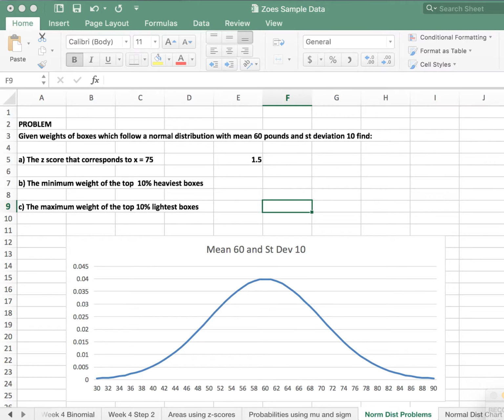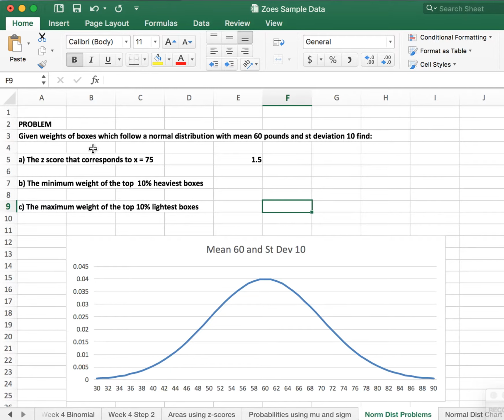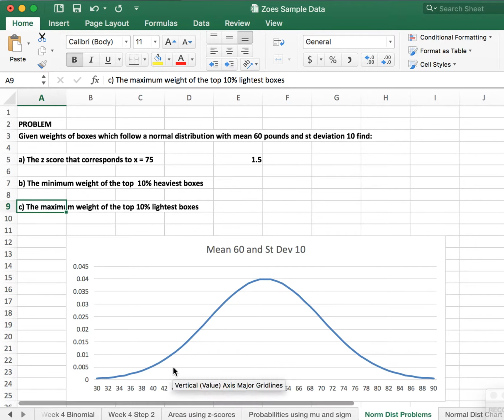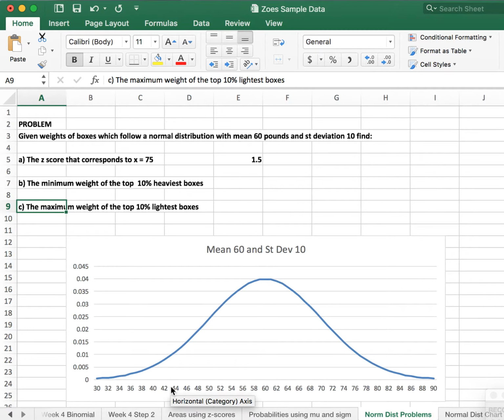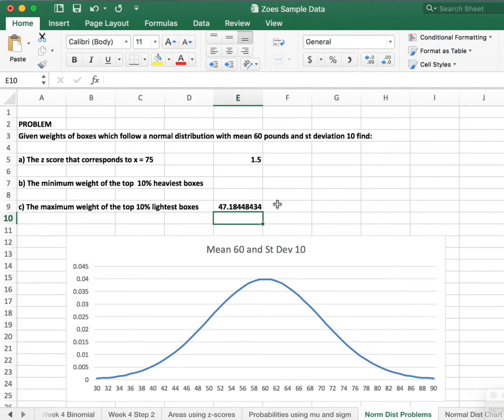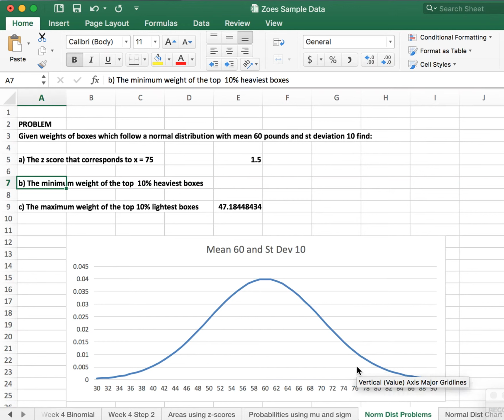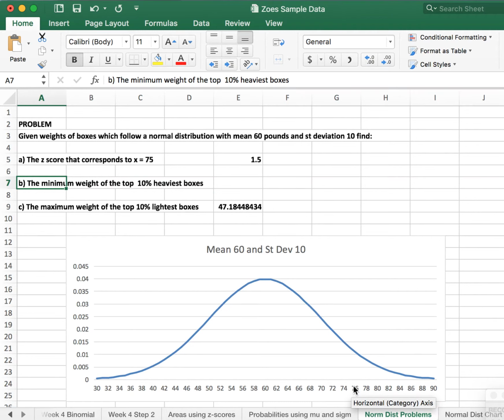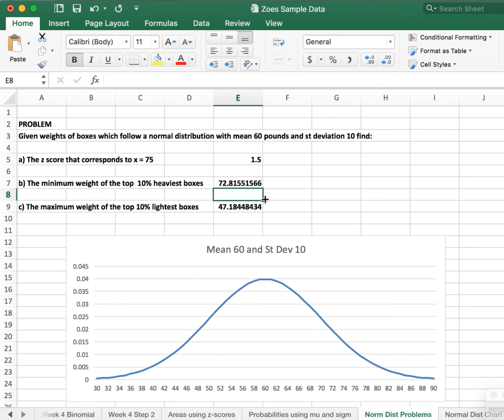Statistics - Normal Dist Top n% or Bottom n%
Find x value which corresponds to top or bottom n percent of a normal distribution in excel.